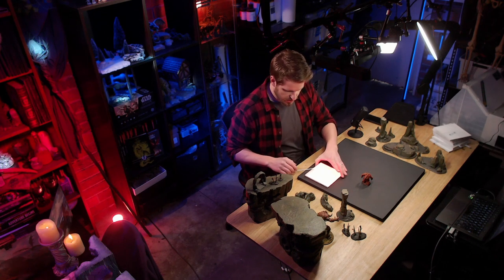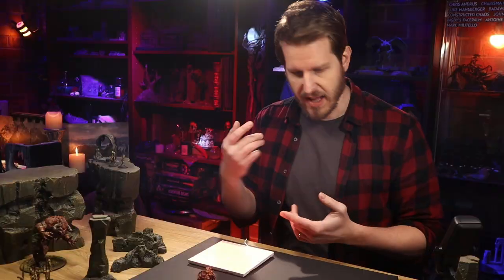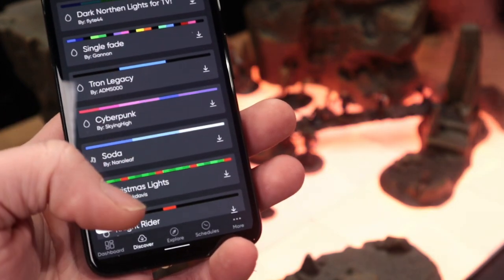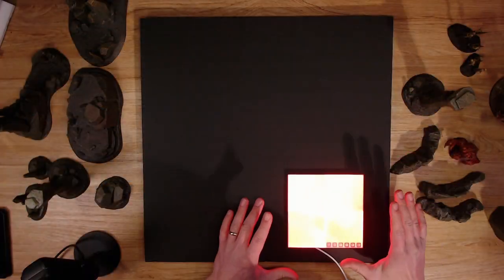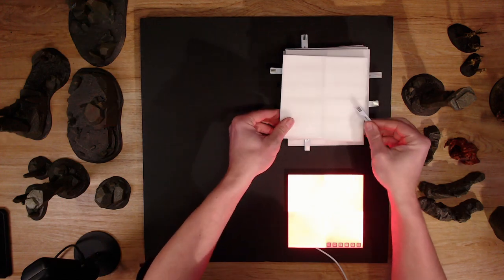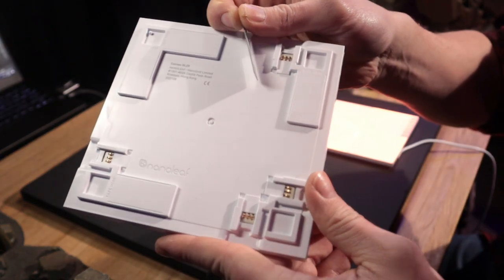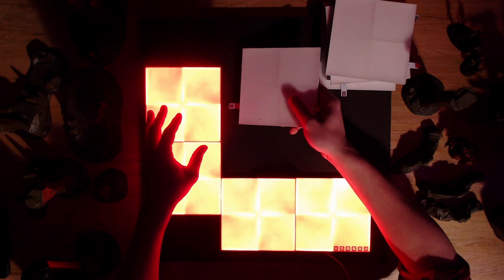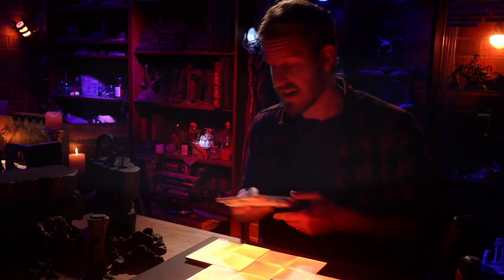GLOW UP Your Terrain With LED Smart Panels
Want boiling lava, frigid ice, or bubbling acid in your terrain? Join me as I take a look at some smart LED panels and use them for tabletop gaming! Like the content?

🛒 Nanoleaf Canvas 9 Pack Starter Kit